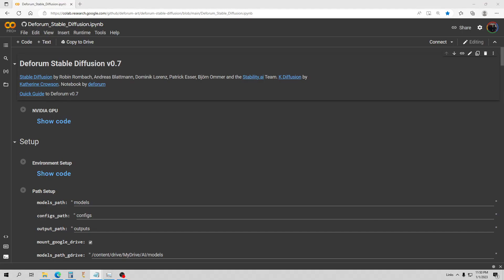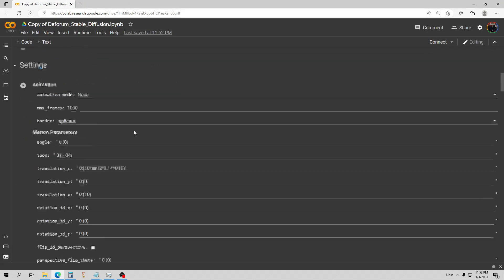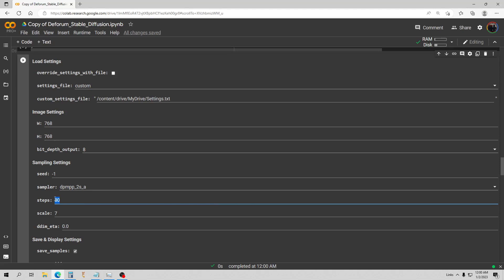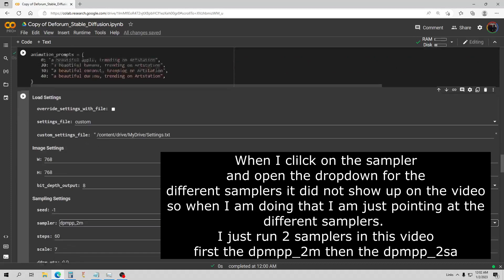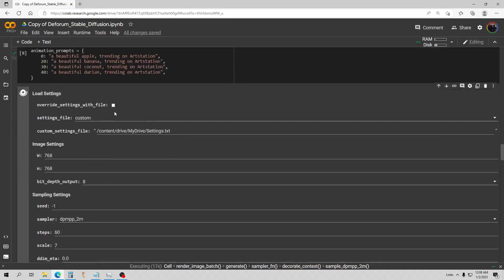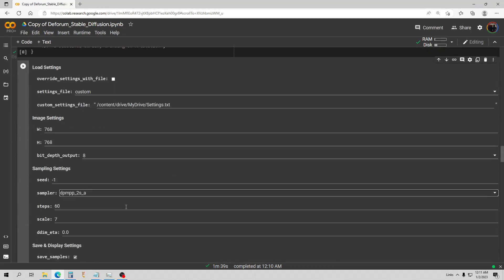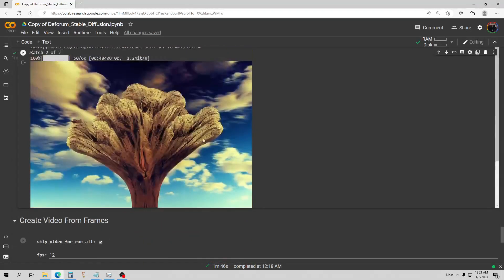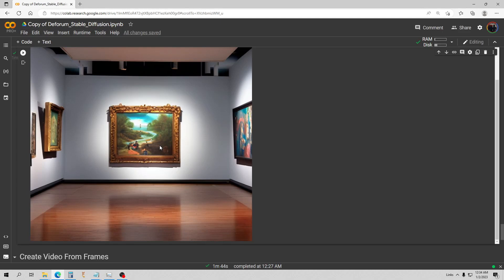Stable Diffusion Deforum 0.7 notebook released with 768x768 Model support!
Stable Diffusion
Deforum 0.7 notebook
released with 768x768
Model and much more!

The new Deforum 0.7 notebook has

now incorporated support for the
2.1 768 model and many others!
This will be a demo of the notebook
starting with a fresh copy for
demonstration. The link is the same
as the old link but it is now updated
with the 0.7 version.
                    Announcement!
Since Stable Diffusion has come out there
have been many different Apps, notebooks and
programs released to use it. There were
a lot of updates and changes that happened
very rapidly but now that is settling down
a bit so I am going to start a fresh new series
for the Deforum 0.7 notebook and do a complete
series on every feature so that all of my guides
for SD will be current from the time of this
release and on up.

Thank you everyone for your support and subscriptions!
It has been a lot of fun this year growing the channel
and making these videos, especially because AI can
change in real time and I think there are many big
changes ahead, especially in the area of videos so I
am really looking forward to this year and all of the
improvements it will bring!

Deforum 0.7 Link!!!